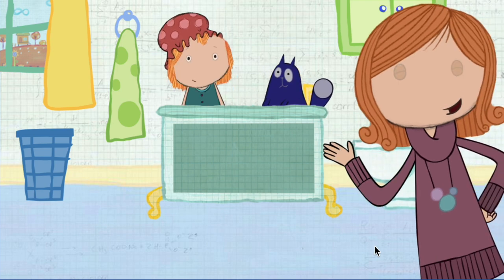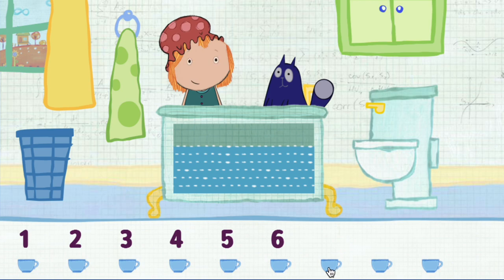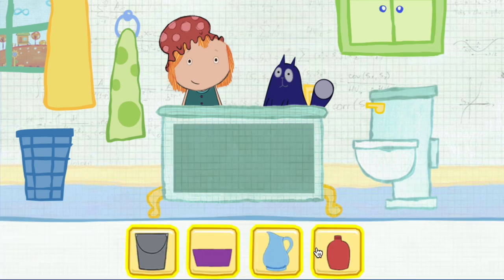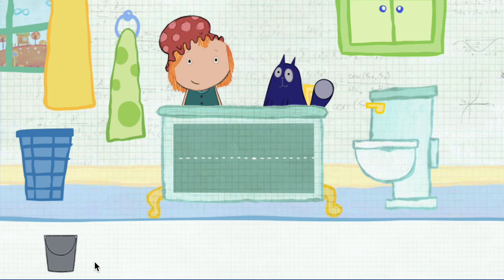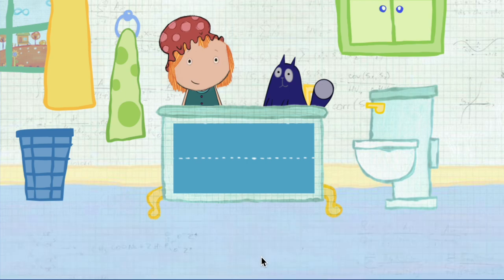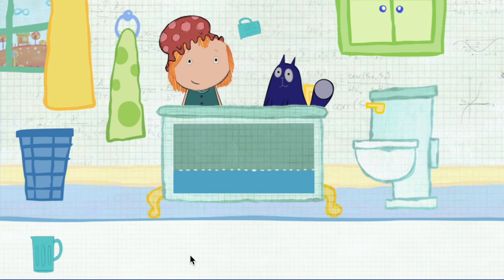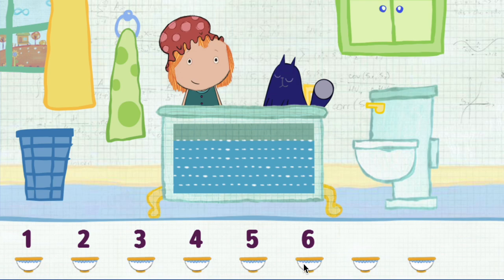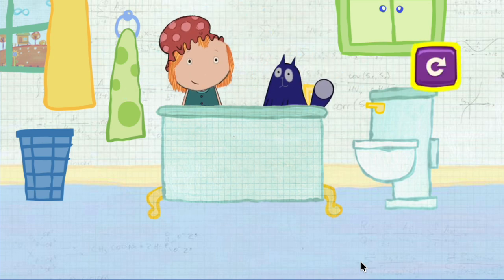PBS Kids Game Fill the Tub Measurement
PBS Kids Game and learning videos and games for kids